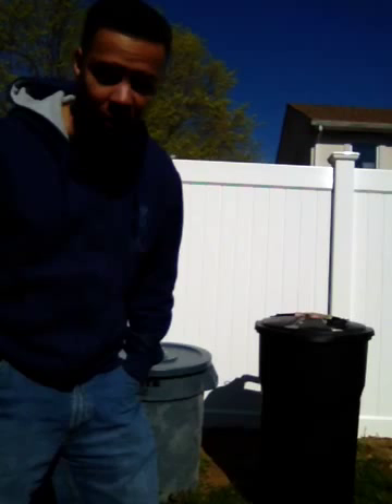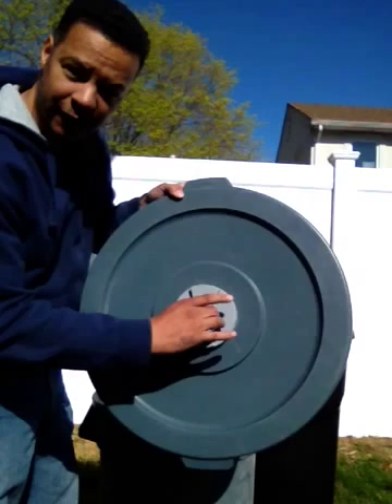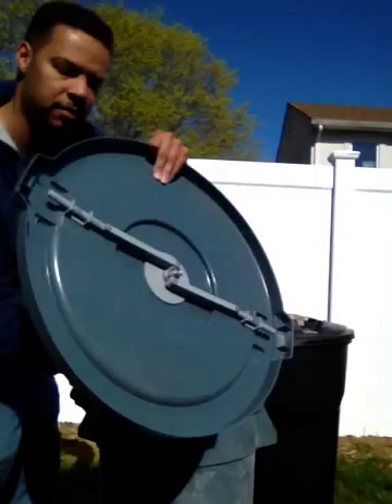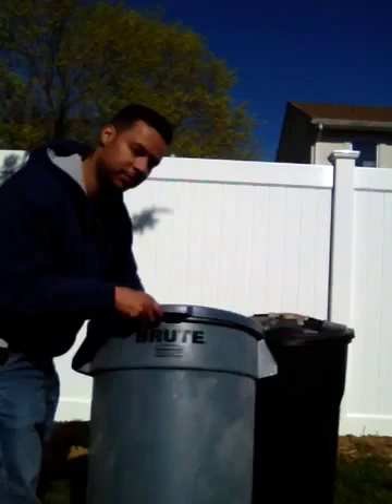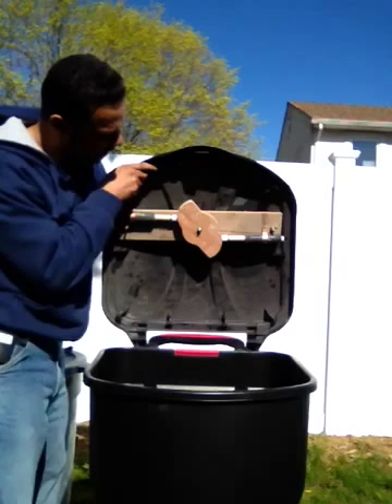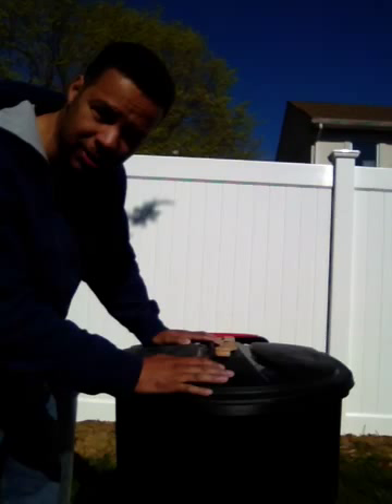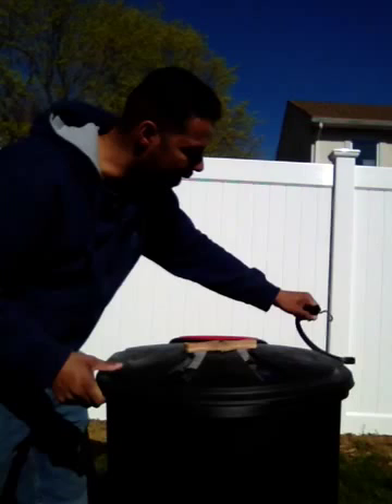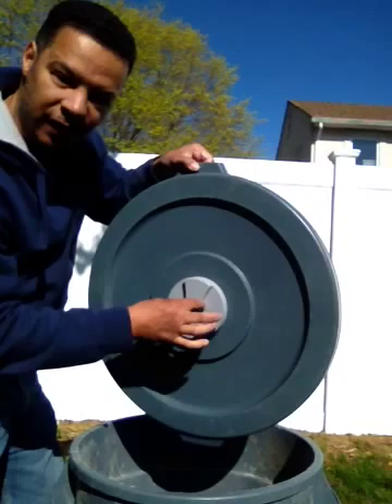Anti Rodent and Animal garbage lid lock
Garbage lid lock that prevents rodents/animals from entering your garbage pail scattering your garbage across your lawn.  Preventing animals from entering without straps handles or harmful chemicals.